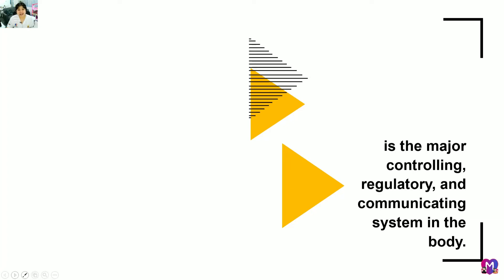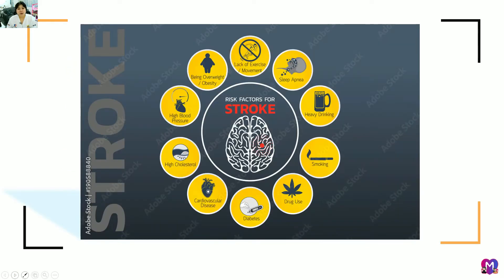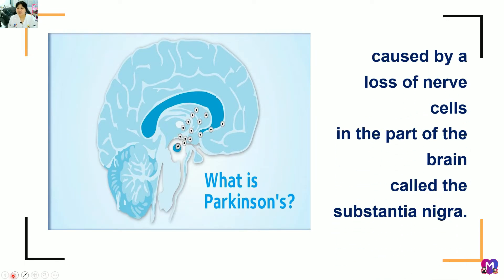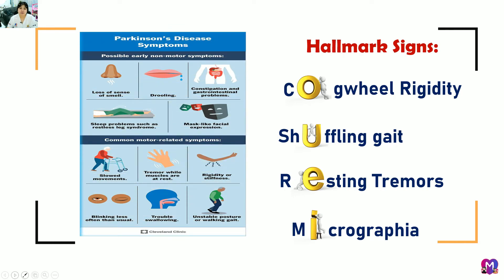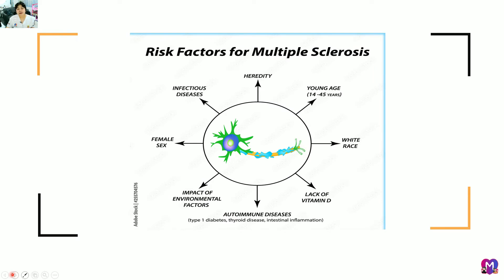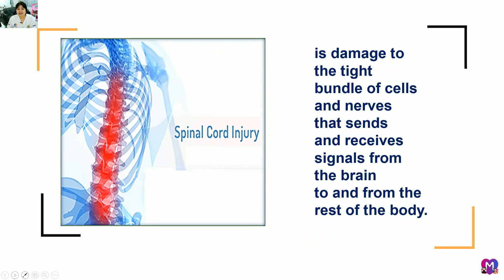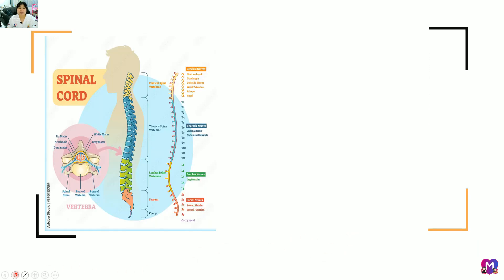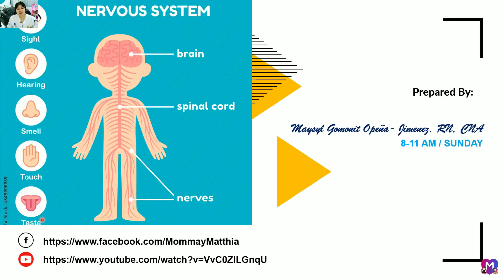NERVOUS SYSTEM DISORDER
REPORTING ABOUT NERVOUS SYSTEM DISORDER